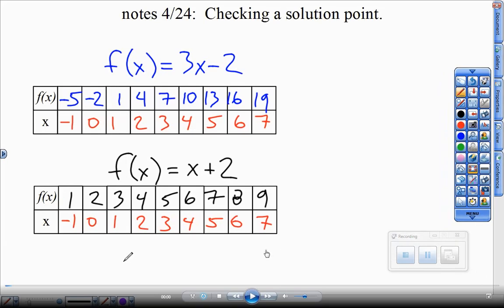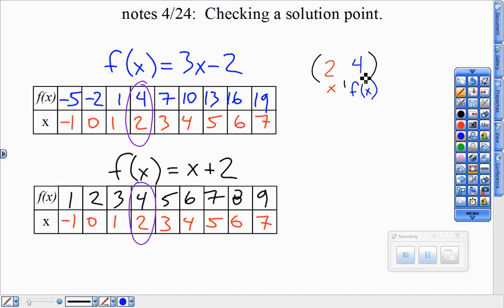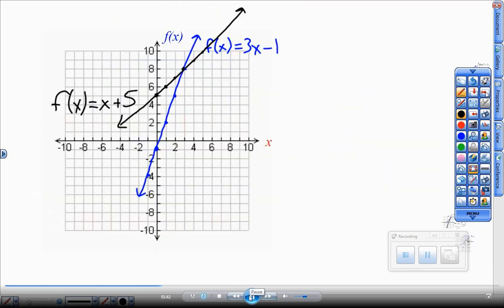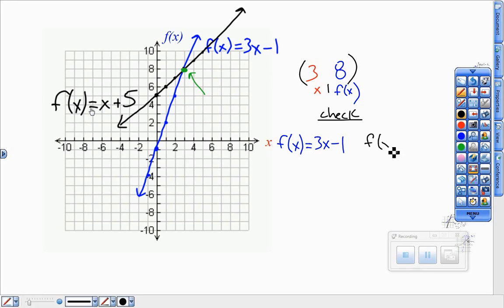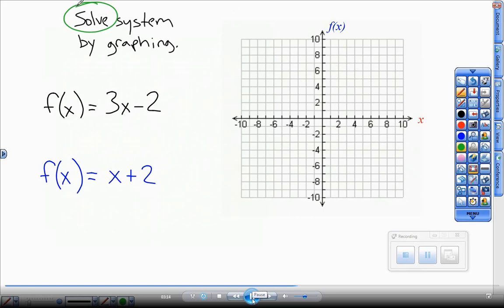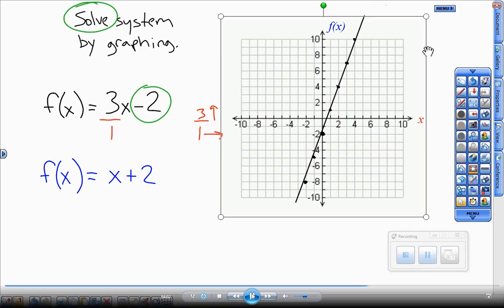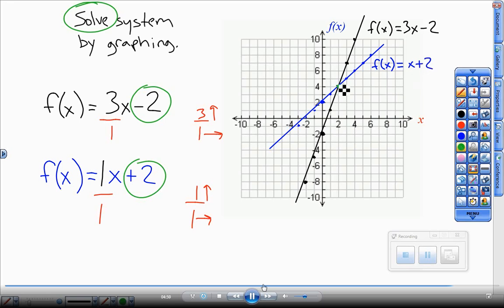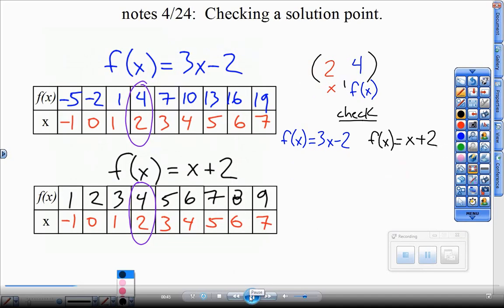hw 4 24 ws